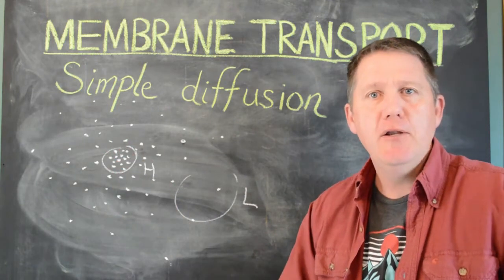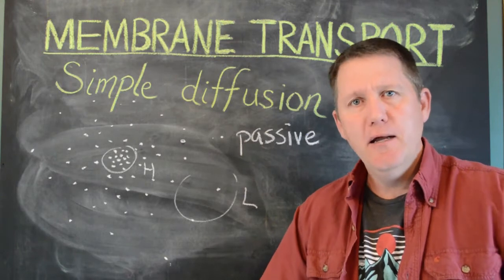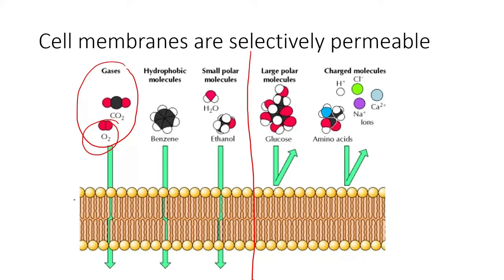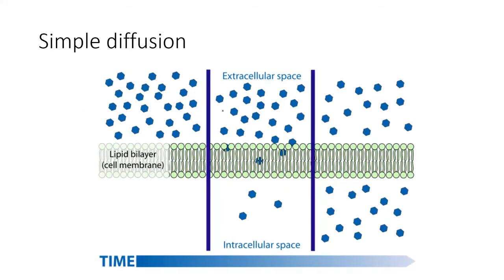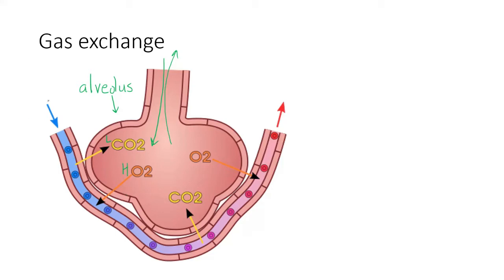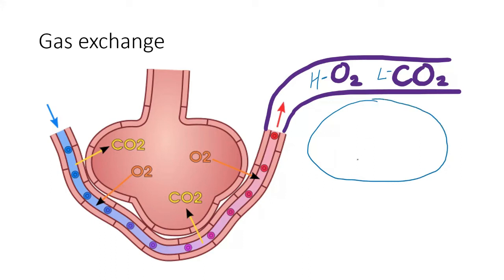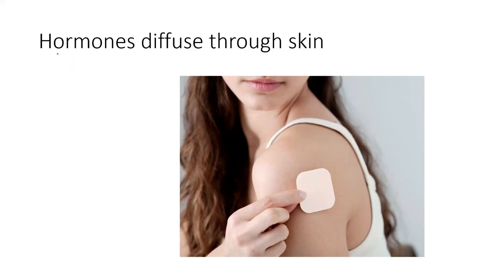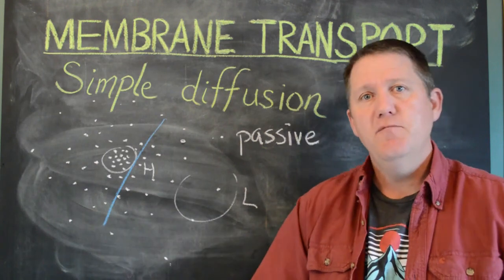4d Simple diffusion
Overview of simple diffusion as it applies to living beings.  Cell membranes are a fluid mosaic and are selectively permeable.  Which substances can pass through the membrane, and why, is discussed.  Applications to gas exchange and steroid hormone treatments are also discussed.
(By the way, the green dye shown in the demonstration still  had not completely spread out after 48 hours.)
If you couldn't see the Brownian motion display, here is a link to the gif

0:00 Introduction
0:42 Applies at small scale
1:24 Dye diffusion
1:55 Passive movement
2:42 Cell membrane
5:45 Simple diffusion
6:52 Application to body
13:02 Summary